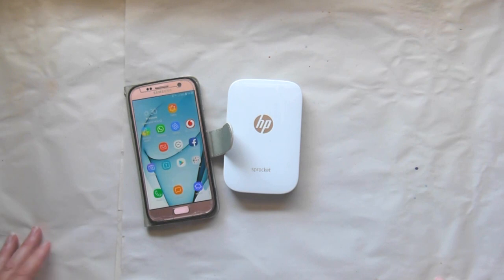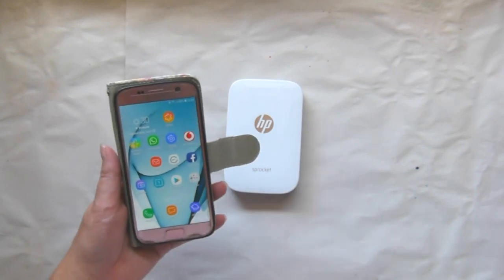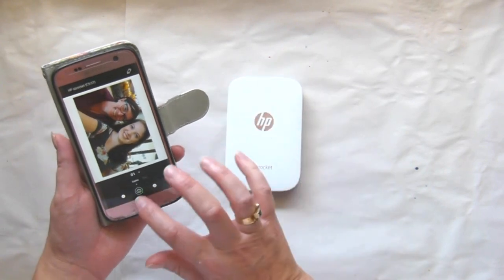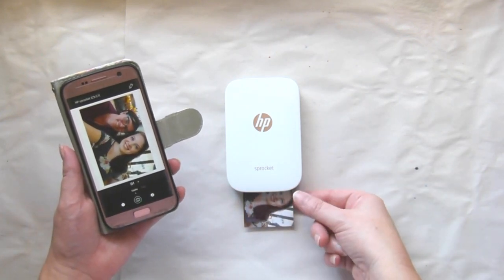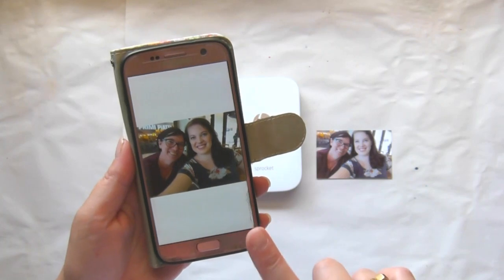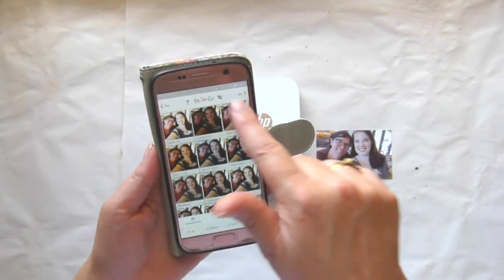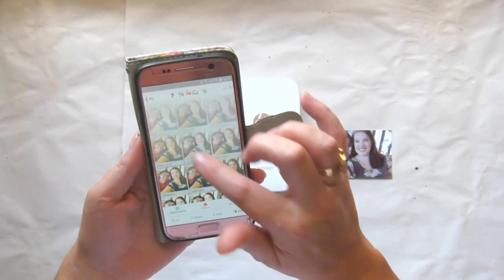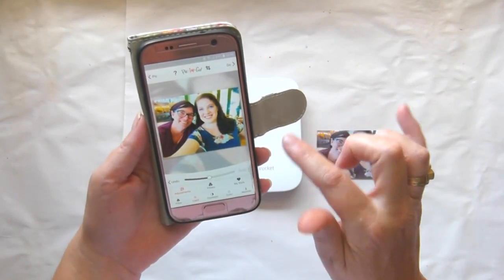A few basic tips to improve printing on your HP Sprocket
Sharing a few tips I've learnt from trial and error and being a patron of Courtney Dias aka Little Raven Ink on how to get better quality HP Sprocket prints.